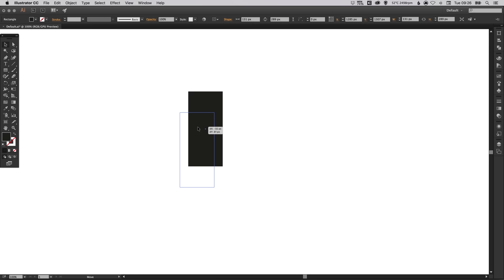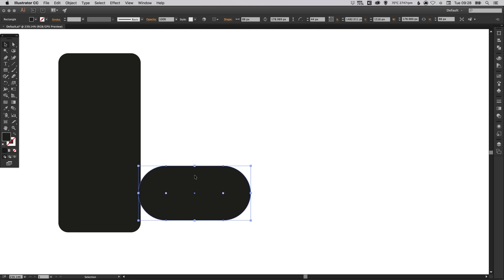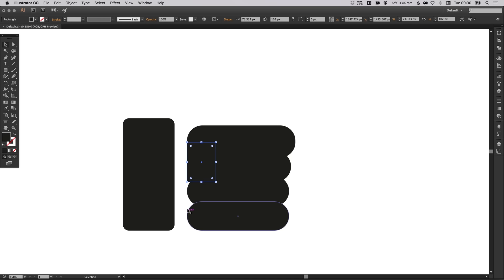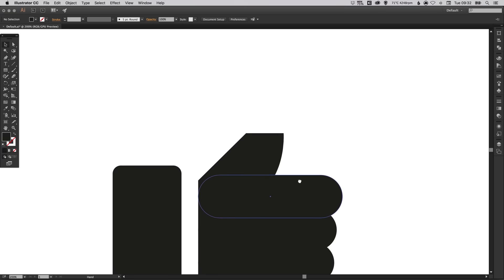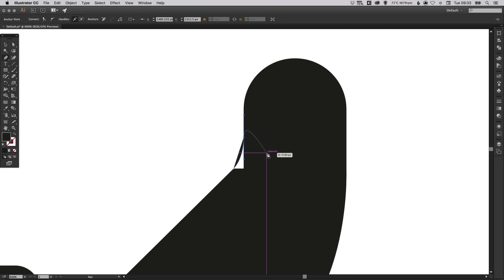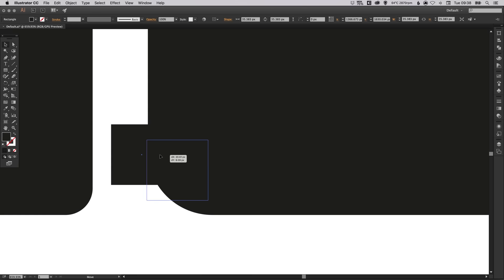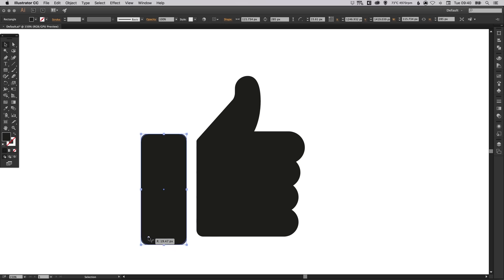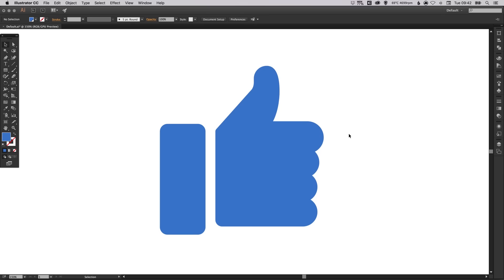Learn How to Draw a Like Icon in Adobe Illustrator | Dansky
In this tutorial, we're going to learn how to draw a Like icon in Adobe Illustrator.